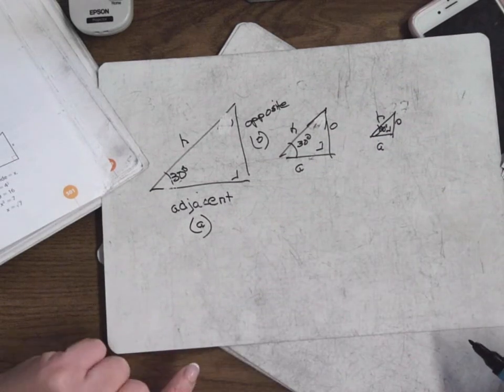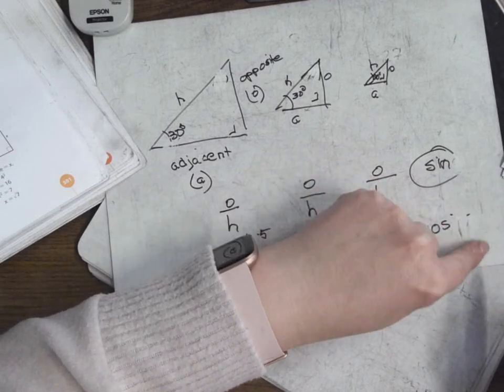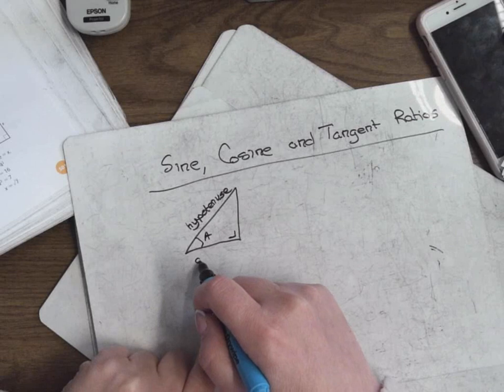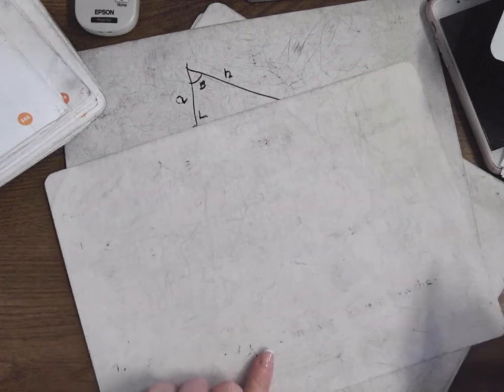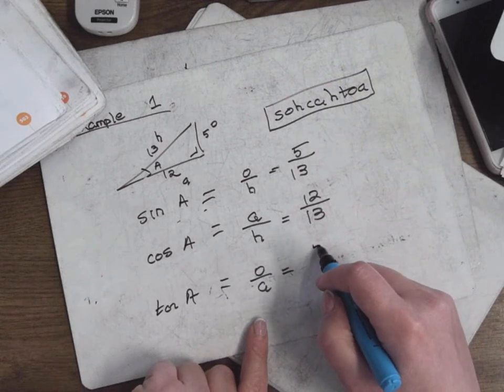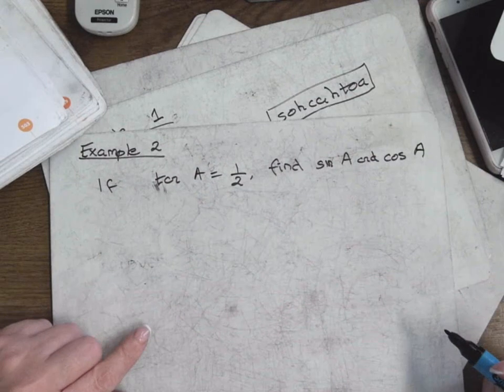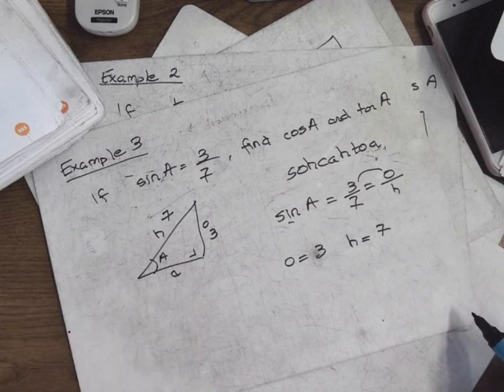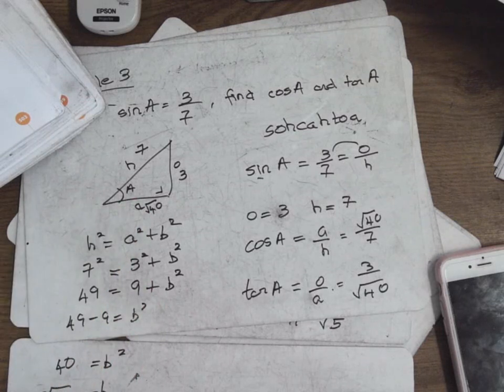Maths 3 1901 0001